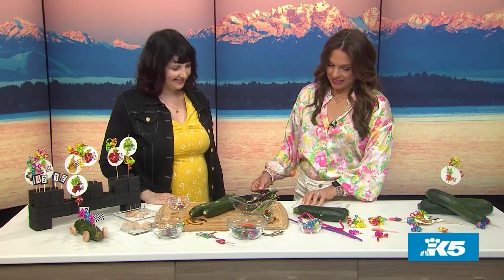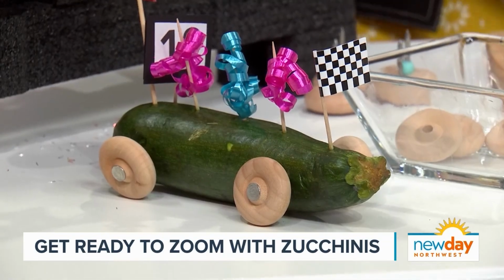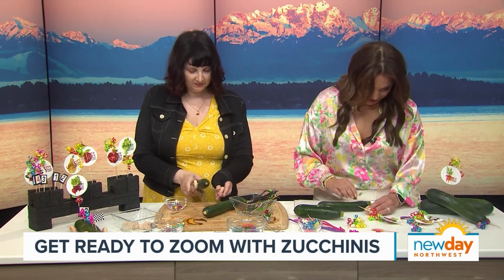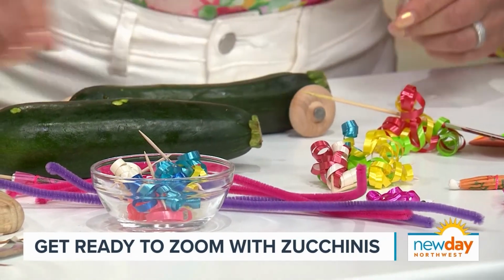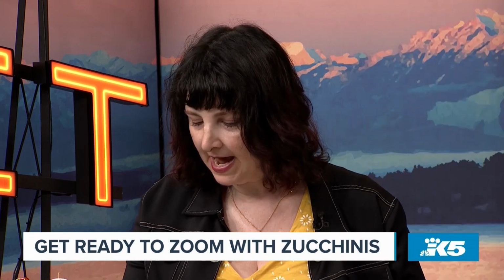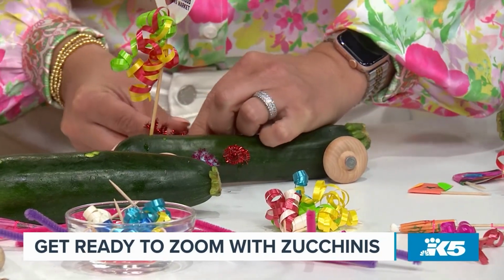Get ready to zoom with Zucchinis - New Day NW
The annual Zucchini 500 Races will run throughout August at the neighborhood farmers markets. Kids of all ages are invites and supplies are free of charge.